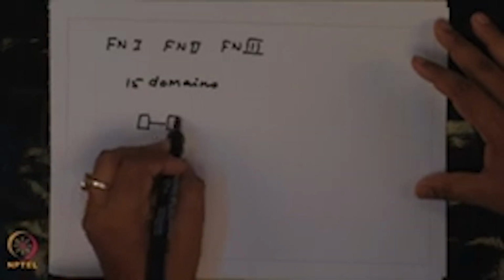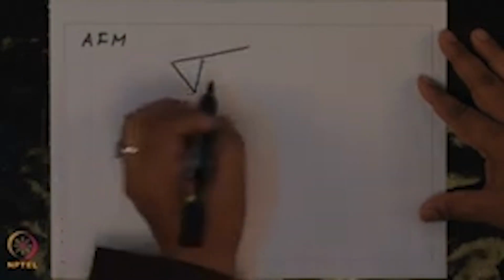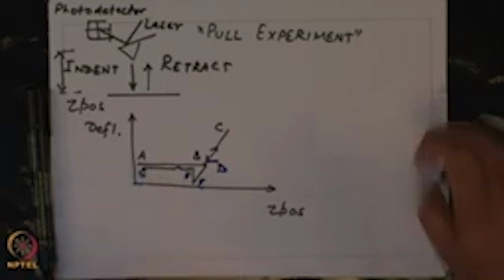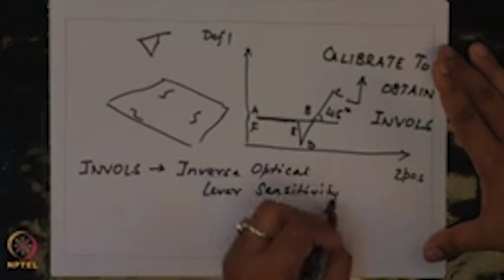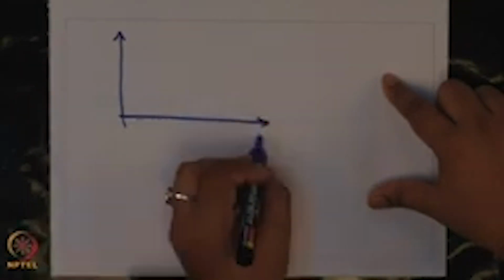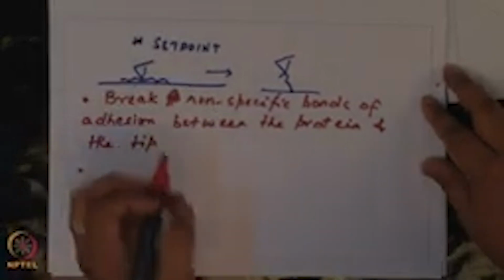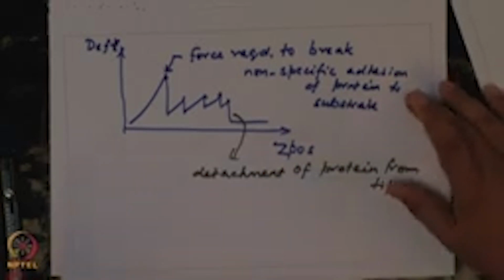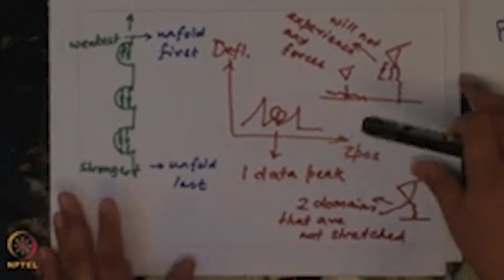Atomic Force Microscopy (AFM)